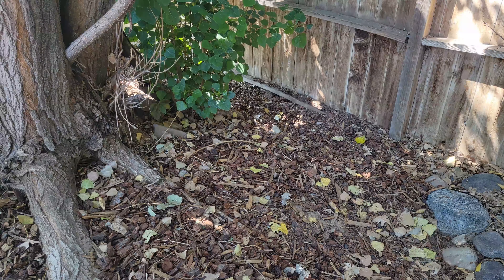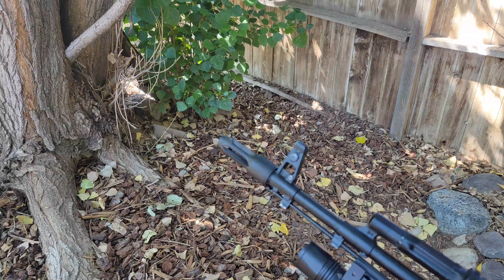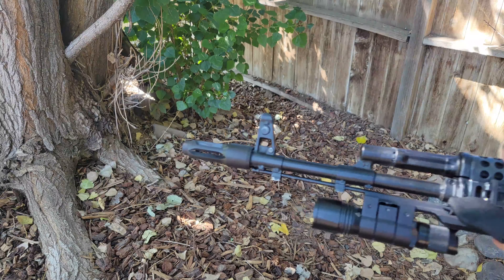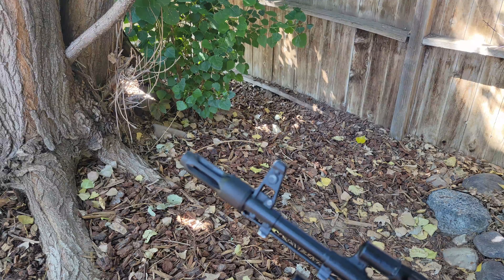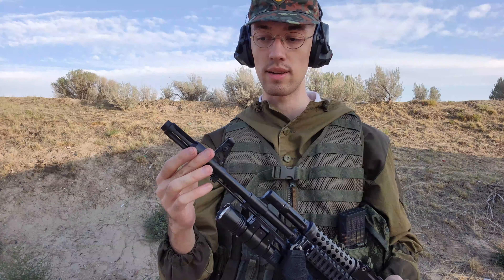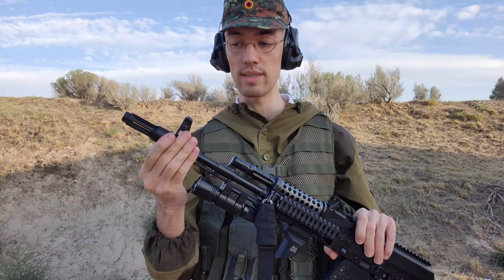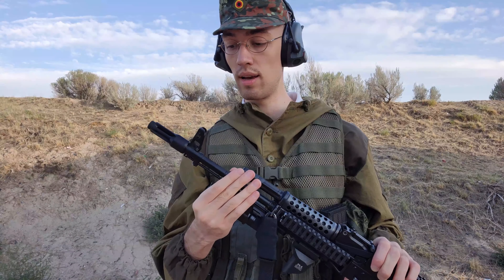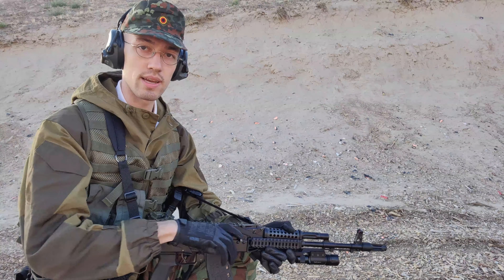AR-M1 AK Flash Hider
Taking a look at the U.S. made clone of the AR-M1 flash hider. This flash hider is made for 24x1.5mm threads but will work on any AK caliber up to 7,62x39.

Timestamps
0:00 - Intro
2:38 - Range intro
4:23 - Recovery time
5:07 - Flash comparison
6:49 - Weight and length